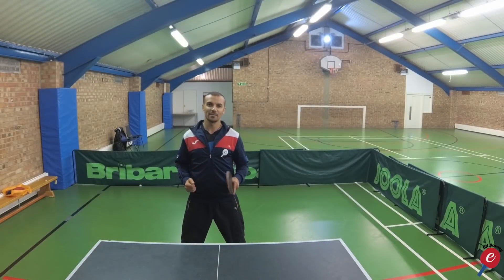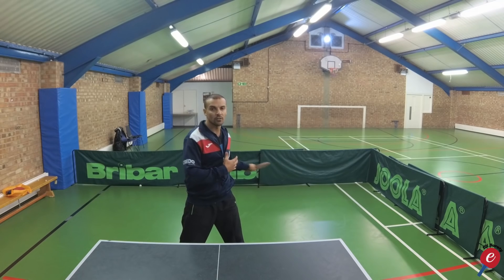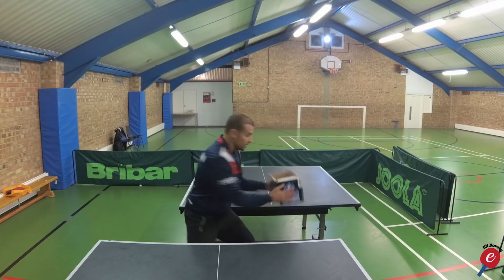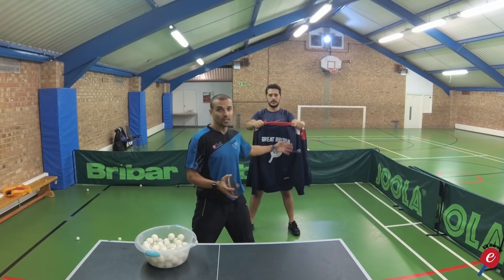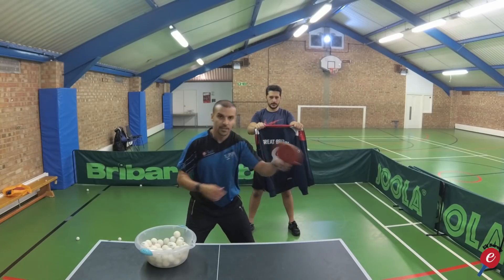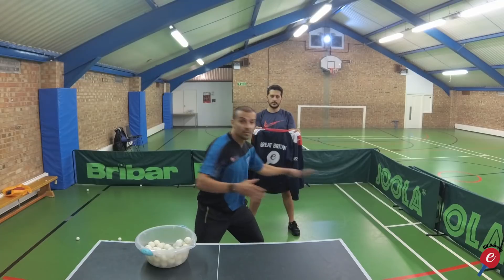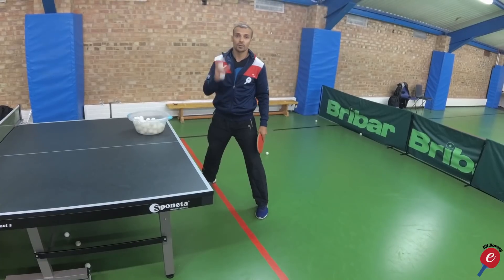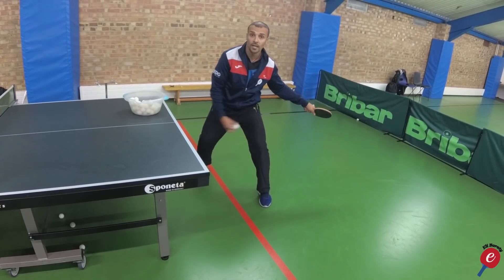Forehand Topspin, The Back-Swing Motion - eBaTT P1 Nov 2018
eBaTT P1 November 2018 - Forehand topspin, back-swing motion.

*Regardless of your level, you will require good equipment to execute skilled strokes and shots, I suggest these bats:
Beginner - New to the game
Intermediate - minimum of 6 months of play
Advanced - Local club level, 1 year plus of play

Focus: bring the playing hand back behind your body, often players believe they don't have time to have this big backswing. Have a look at any world class player and notice how they bring the arm back and reduce the follow through. many players have reduced backswing but lots of after flow motion.

Benefits: more power, most spin and control over the ball and your hand's motion.

1. Take any item approx 30cm wide and swing it from behind your body in a pivot motion swing the box in front of your body.
2. Have a trigger point, this can be any physical item behind you. tap the item with your bat to feel the backswing.
3. Legs, table tennis is played with your legs and if you are not in the correct position you will jeopardise the quality of your shots.